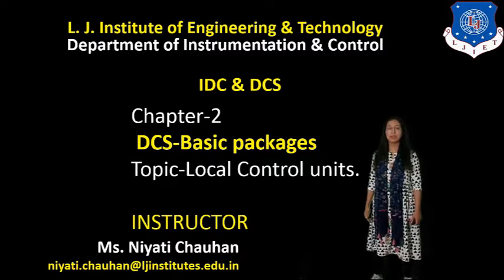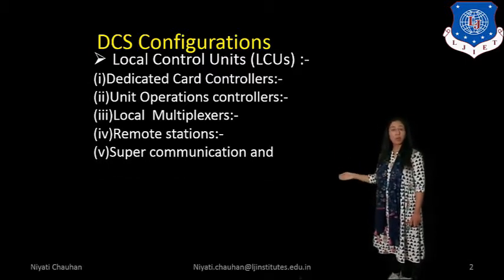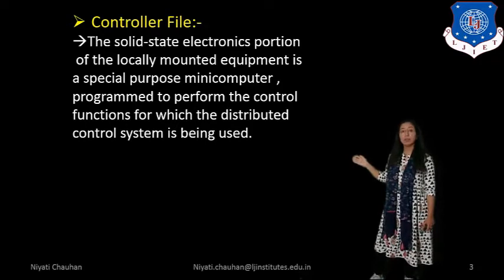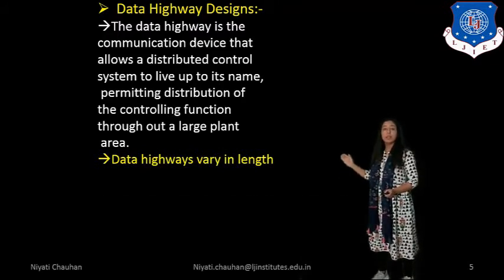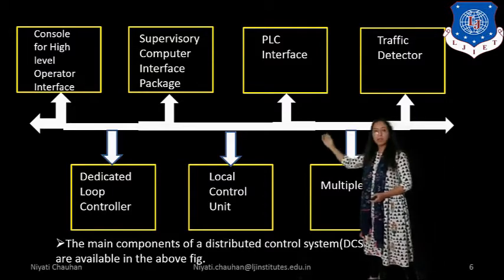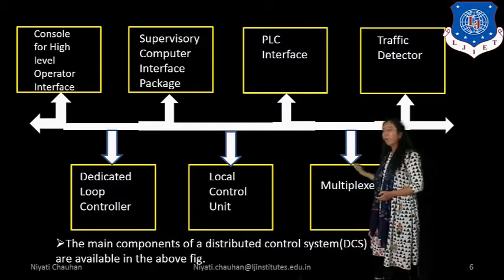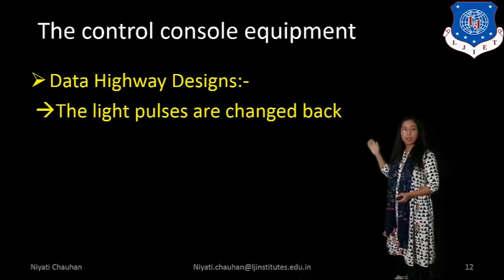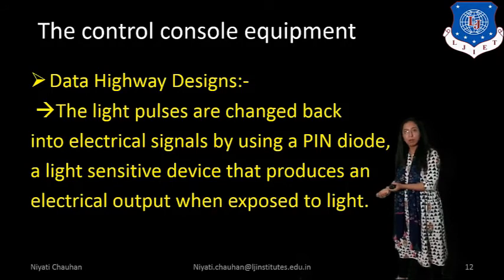Session -13_IDC&DCS_CH-02_17-MAR-21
(1) What is DCS configuration?
(2)  Explain about controller file.
(3) How to design data highway?
(4) How to communicate whole system?
(5) What is the function of traffic detector?
(6) What is local control unit?
(7) What is multiplexer?